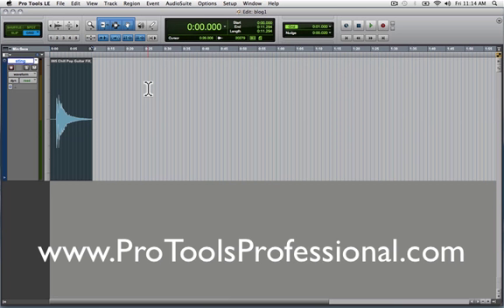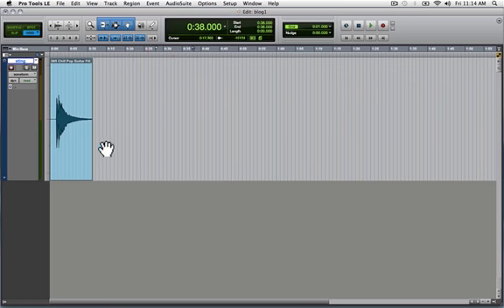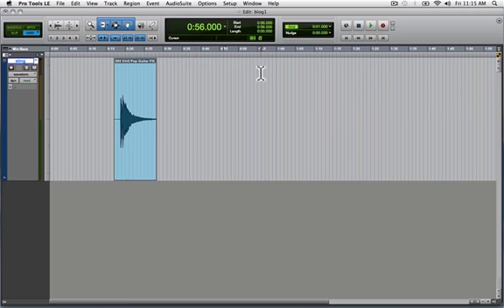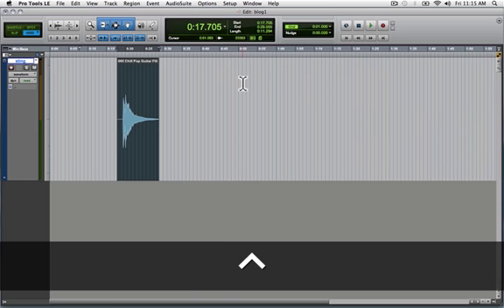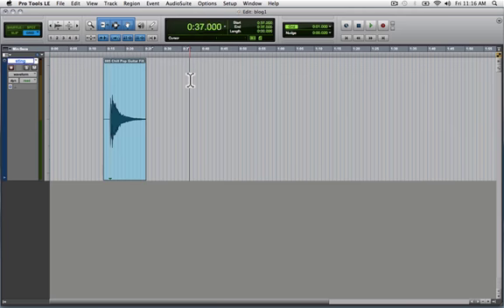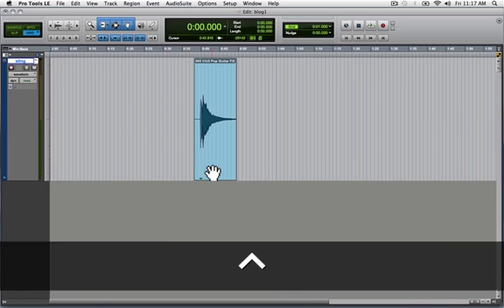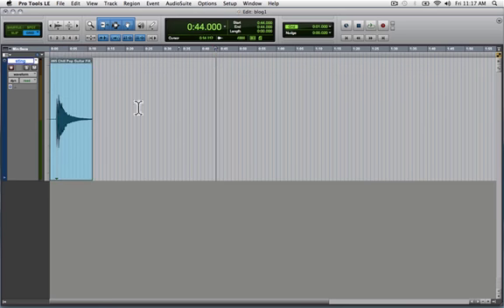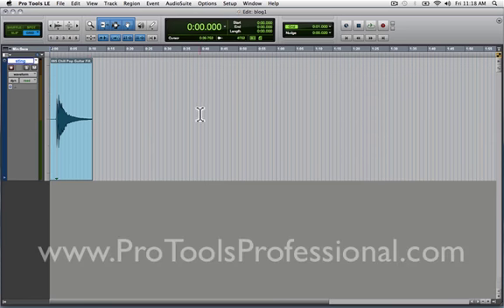ProTools grabber tool tutorial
A Video blog by Pro Tools Expert, Brent Heber, Sydney, Australia.
This tutorial shows the ProTools grabber shortcuts - fundamentals of quickly moving regions around.